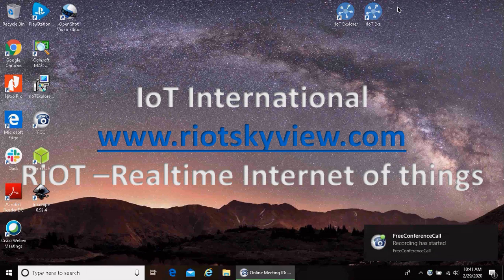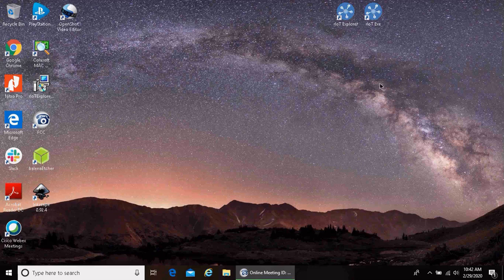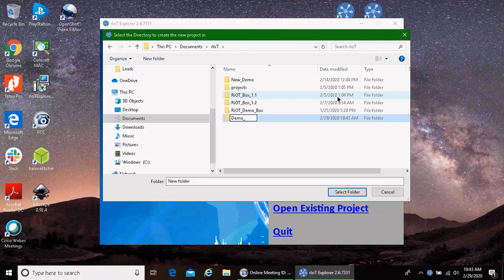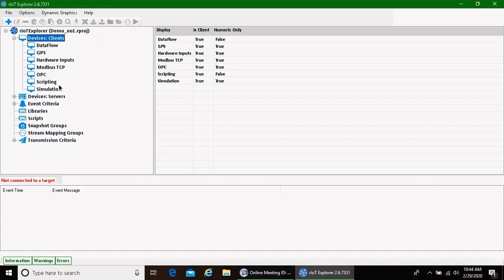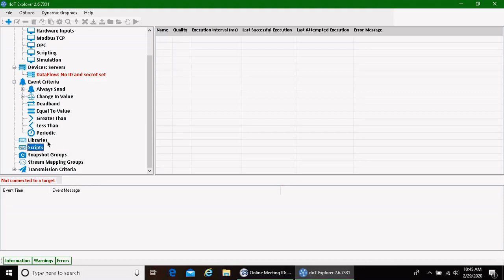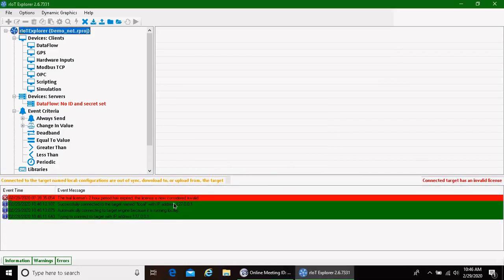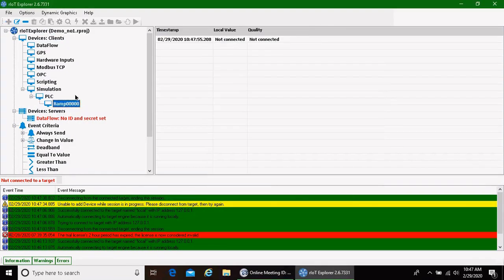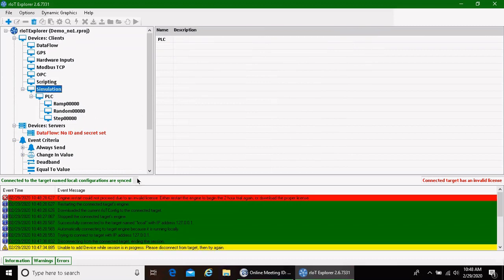RiOT Technology Engine Training Video NO1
IoT International has a powerful Edge computing platform (the RiOT Engine) that runs on Linux and Windows OS and enables to easy deployment of IoT projects regardless of sensors and meters. This is the first in a series of videos on how to install and deploy our technology